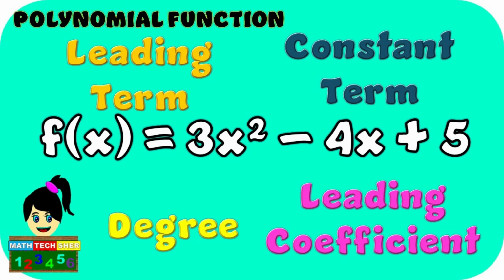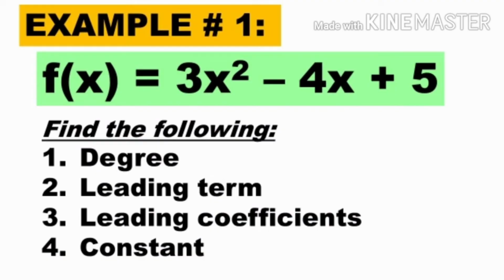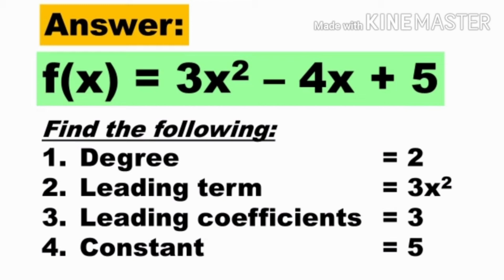Leading Term, Coefficient, Degree, and Constant of the Polynomial Function f(x) = 3x² – 4x + 5